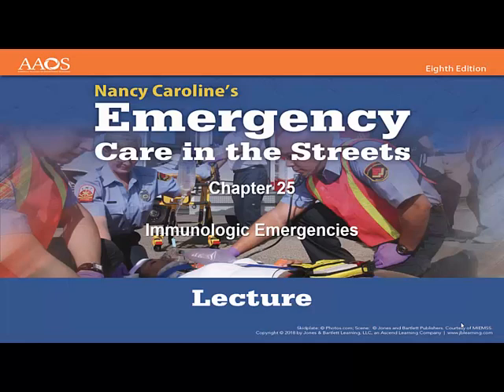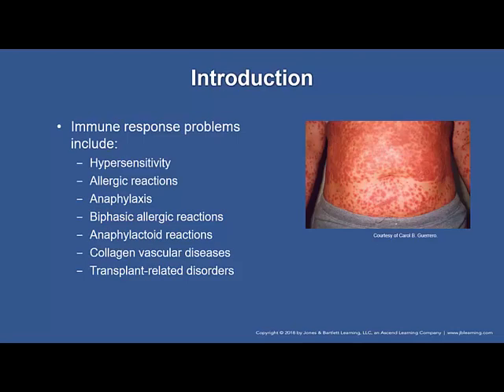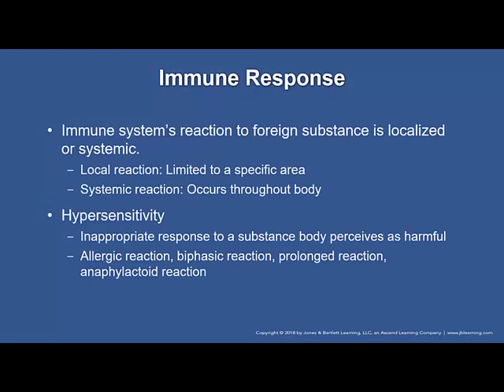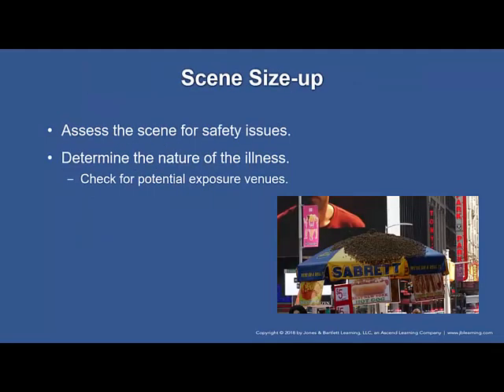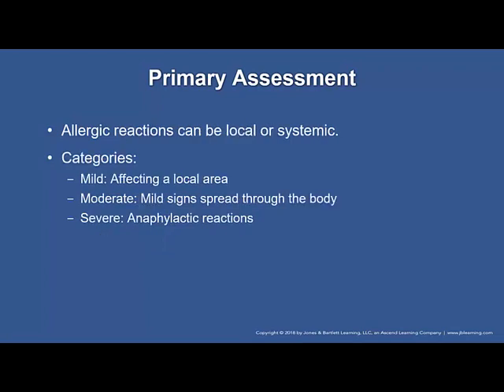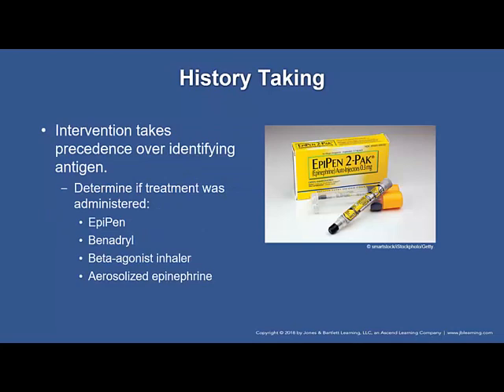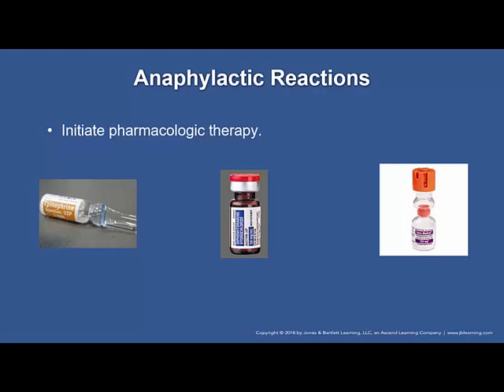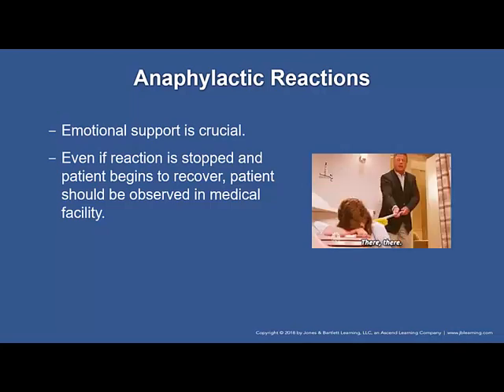Paramedic Immunologic Emergencies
Immunologic emergencies lecture for SUSCC EMS' paramedic medical emergencies.